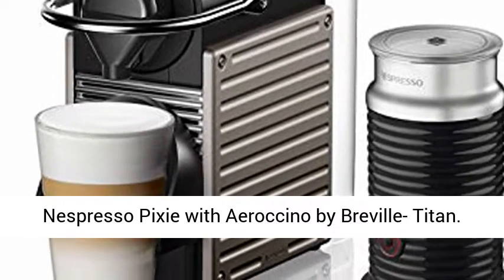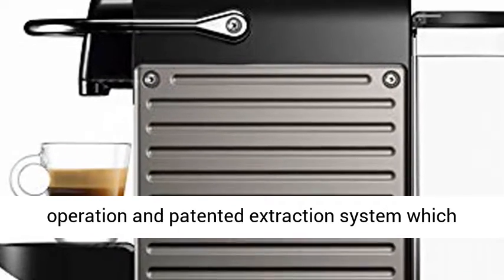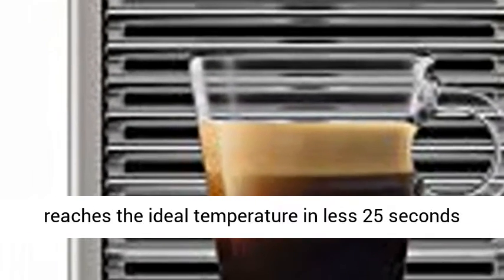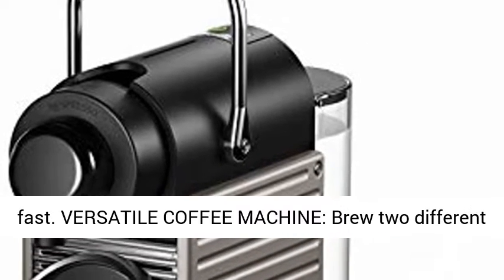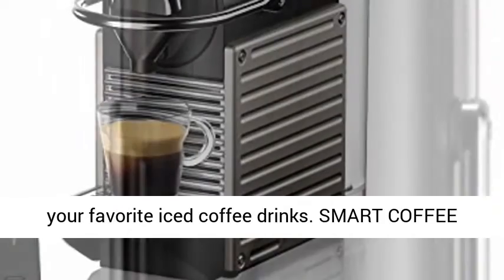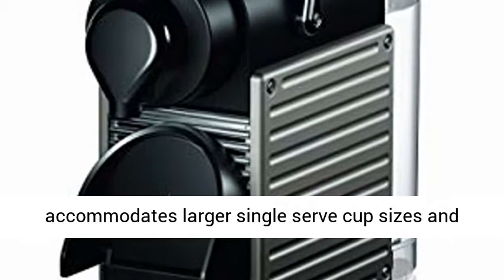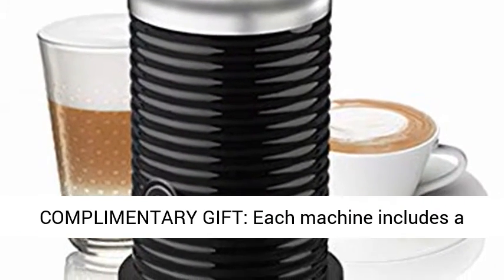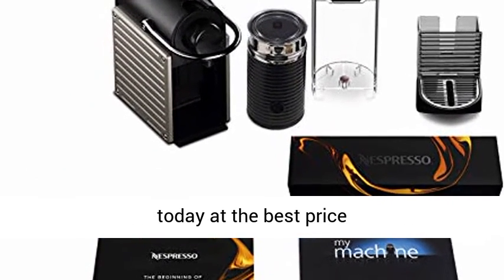Nespresso Pixie with Aeroccino by Breville- Titan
BARISTA GRADE: Nespresso Inissia by Breville offers an impeccable single serve coffee or espresso cup every time, thanks to its automatic operation and patented extraction system which delivers up to 19 bars of pressure
FAST: Eliminate the wait time with how fast the water reaches the ideal temperature in less 25 seconds in a single touch. This automatic coffee machine gets your perfect cup of coffee or espresso to you fast
VERSATILE COFFEE MACHINE: Brew two different cup sizes; Espresso (1.35 oz) and Lungo (5 oz) at the touch of a button. Pour over ice to create your favorite iced coffee drinks
SMART COFFEE MAKER: Adjustable cup size with two programmable espresso and lungo buttons. The folding drip tray accommodates larger single serve cup sizes and recipes. Smart energy saving mode automatically switches off our coffee maker after 9 minutes
COMPLIMENTARY GIFT: Each machine includes a complimentary starter set of Nespresso capsules (capsule assortment may vary from picture)

Espresso provides convenience and simplicity with its single-serve espresso system. The espresso Pixie single-serve espresso machine offers avant-garde design with elegance and functionality. Equipped with a wide range of advanced features, the Pixie machine is energy efficient with a surprisingly compact design. Streamlined for maximum efficiency, This Coffee maker lives up to espresso reputation for high-end technology.

Best Rewiews